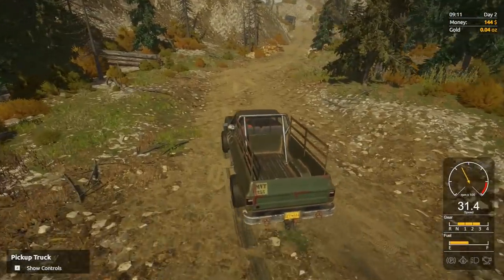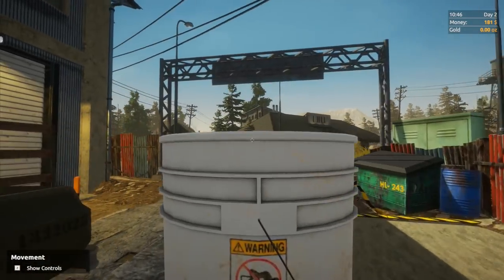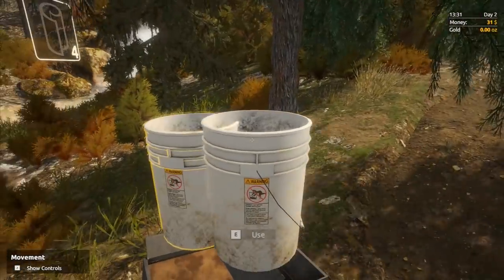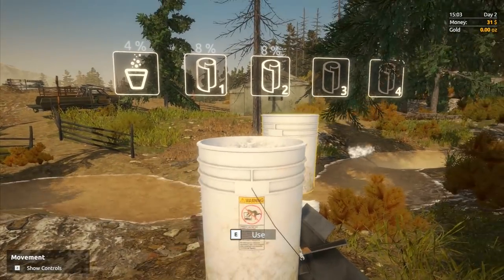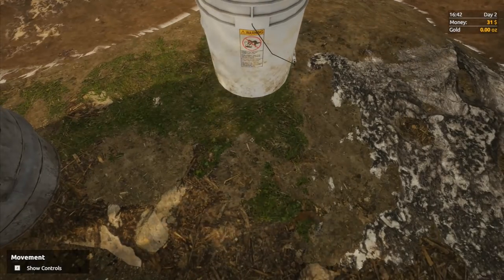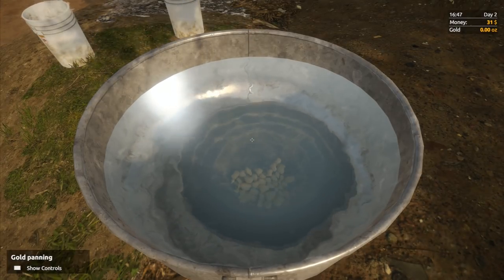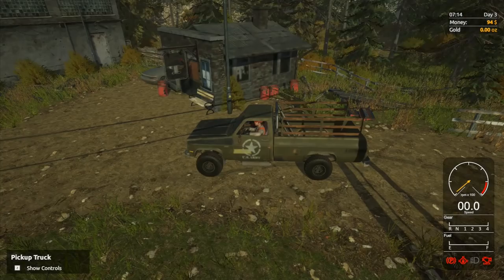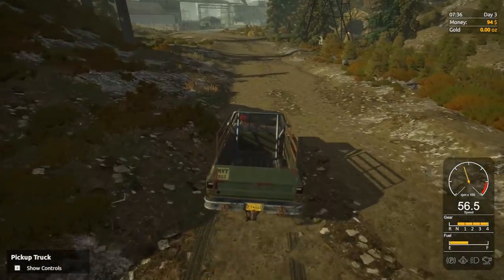Let's Play Gold Rush The Game #2: Hogwash!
Gold Rush: The Game.  We get our claim in Alaska, get some tools, then get us some gold!
So after reading the manual, and finding a solution to our issue yesterday, we're going back to town to buy a few things and increase our production level.  First up we're going to need a washer, and a sluice to go with it.  We also need some mats to put in them, then we start putting large amounts of earth through the hog pan until we've gathered enough on the mats to warrant washing them out and panning some more.  This is much better than messing around with a pan on it's own!